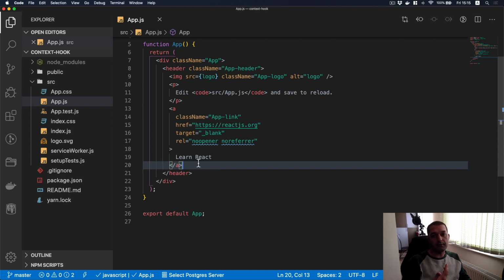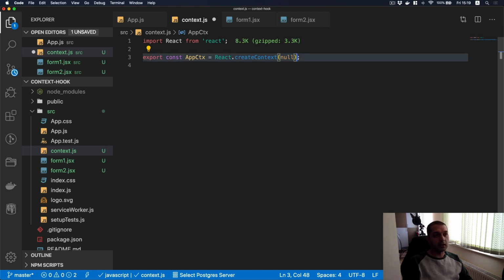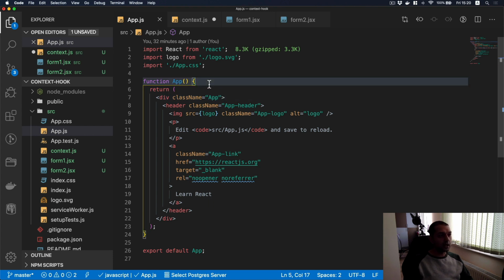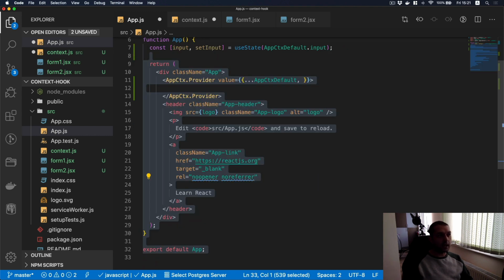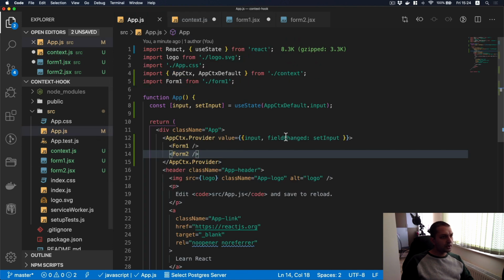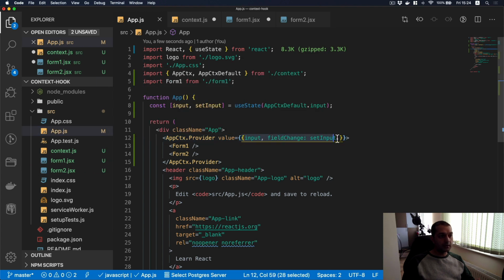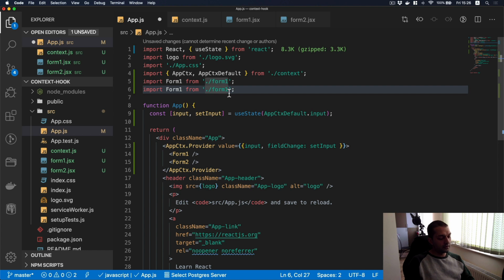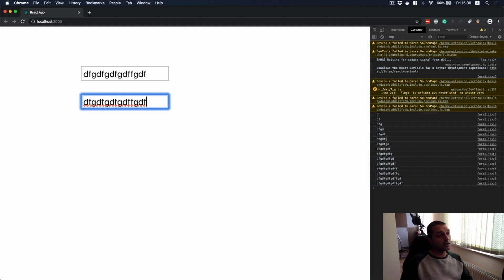STOP using Redux! Start using React Hooks UseContext instead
At the first steps of getting into React-based UI applications, I kinda hated Redux stuff, because you really not getting enough benefits of having that's a match of a complexity and file structure inside an application, and also it comes out with a huge dependency, which is not required to have!

React Hooks actually replaced most of the stuff that you have to have when making an extensive React application. Same with Redux stuff, using React Hooks UseContext you can actually replace the entire Redux workflow, and not even think to have a dependency on that.

There is a lot more than you can use with React Hooks, for example, Apollo GraphQL client comes with defined hooks, which makes a lot more easier to connect to components and not worry about keeping API data somewhere available, it will be there anyway because it just keeps a cache of that.